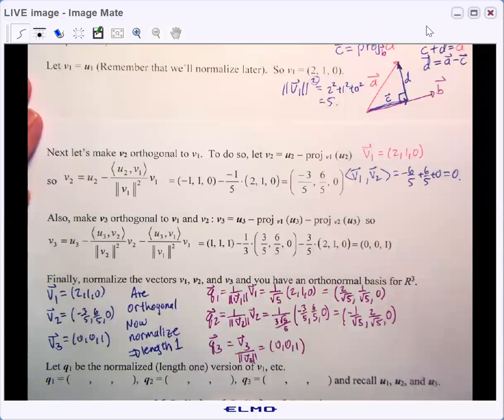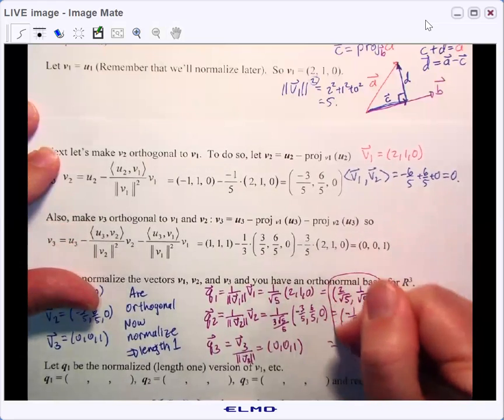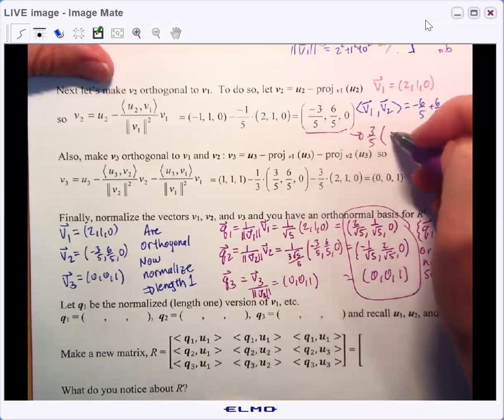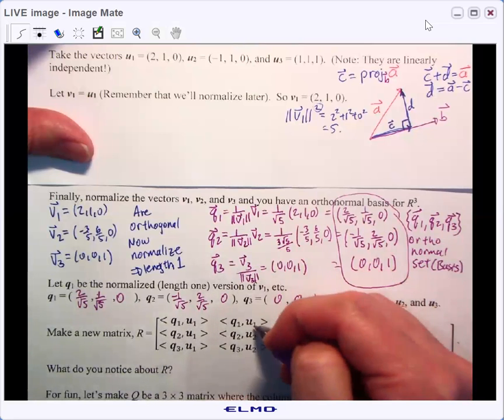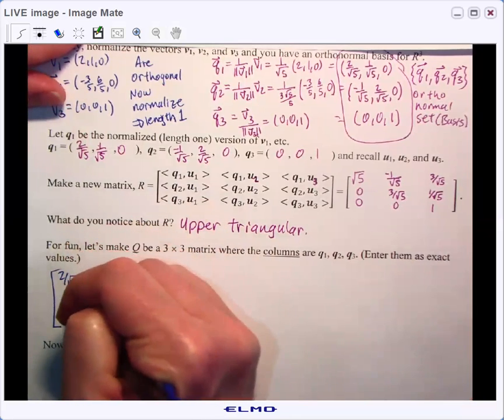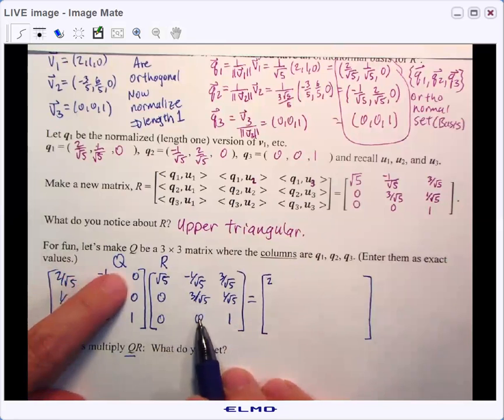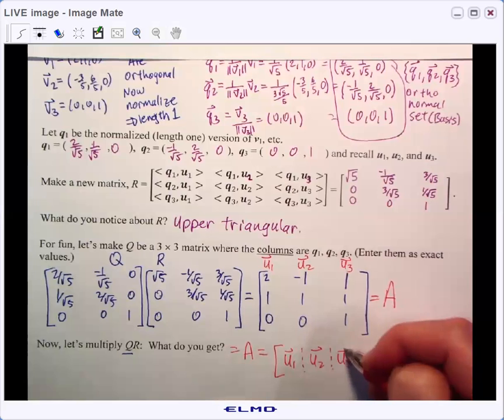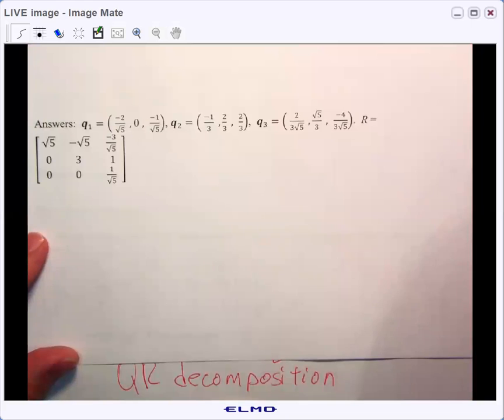Lin Alg Sec 6_3 Orthonormal Bases, Gram-Schmidt, QR (Part 3)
Showing how the Gram-Schmidt process relates to the QR decomposition of a matrix.